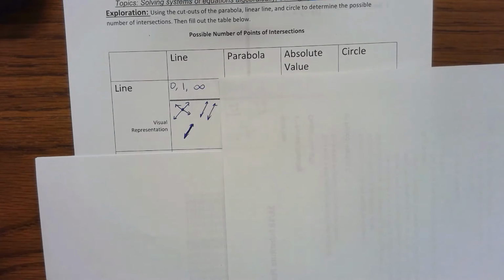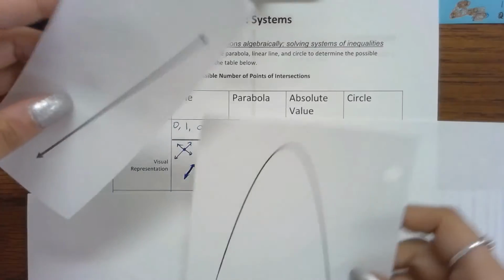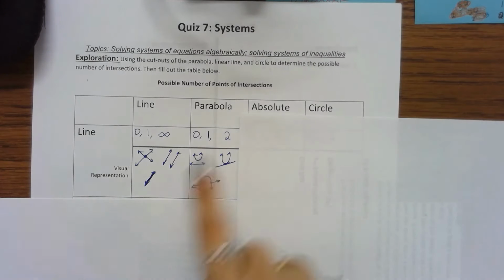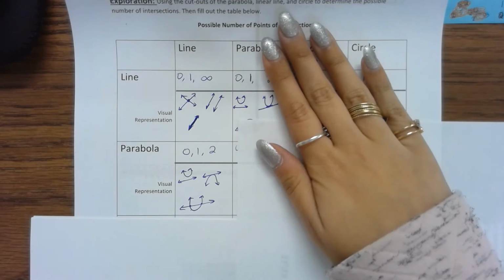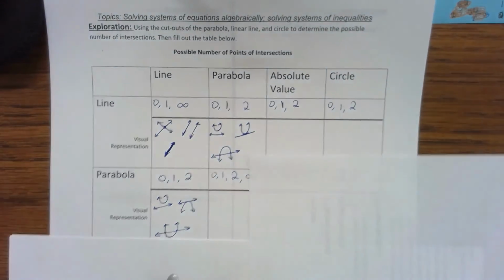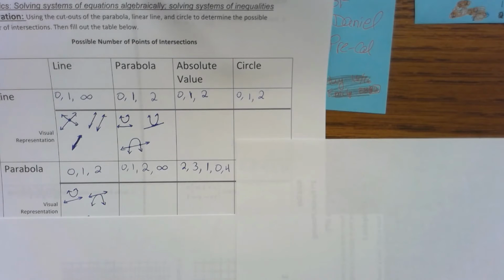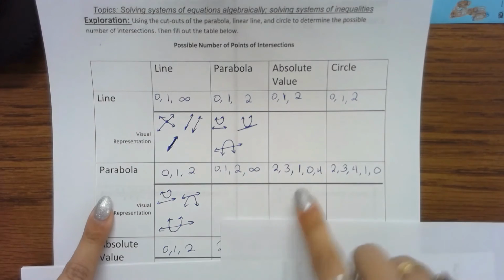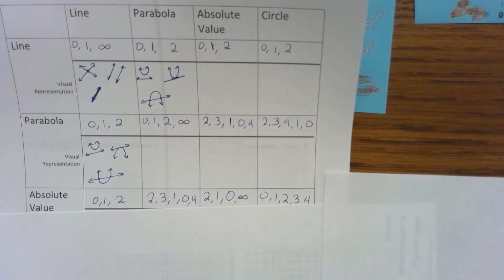Quiz 7 Systems Notes Pg 1